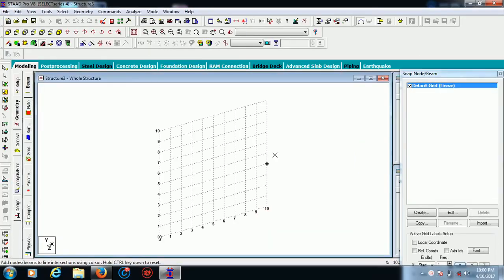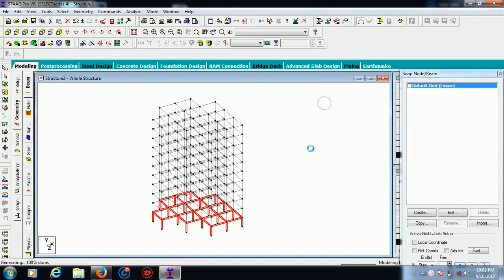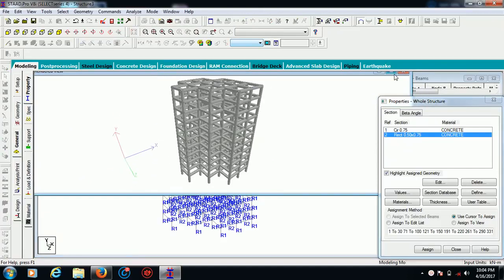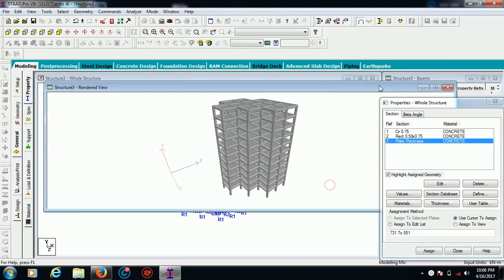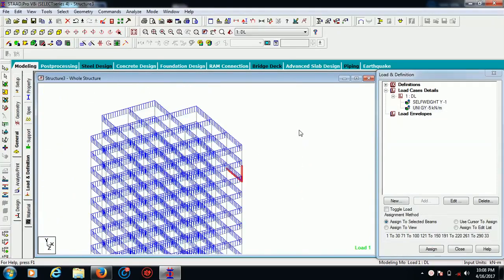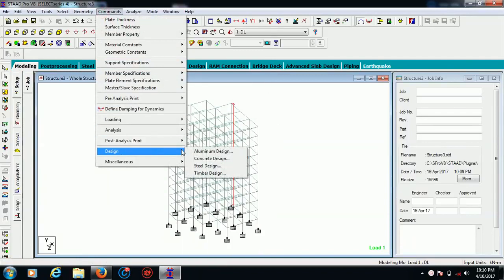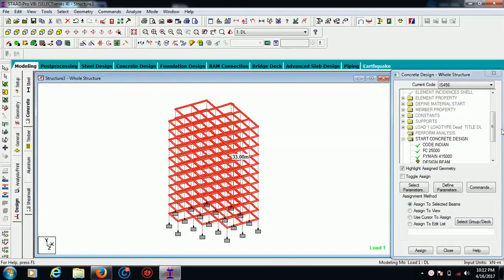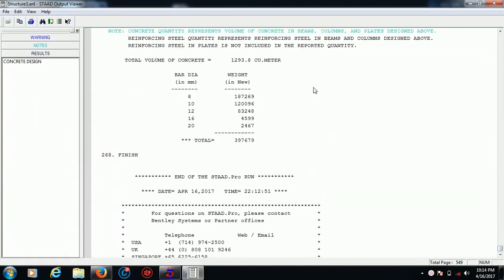RCC Multistorey Building Design in Full Detail with Staad Pro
Leading Autocad Training Institute in Mumbai, we provide professional autocad courses, with the latest in autocad courses covering ...Enroll for AutoCAD Training in Mumbai and get 50% Scholarship ..